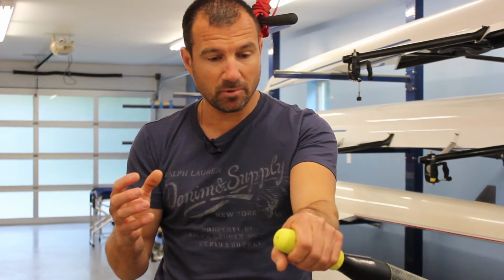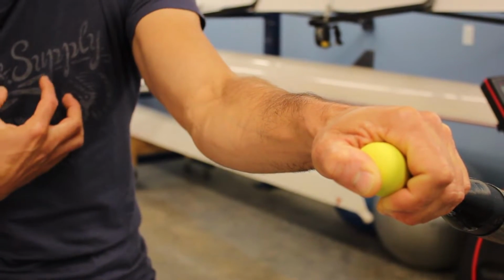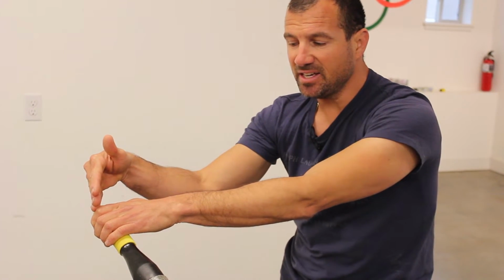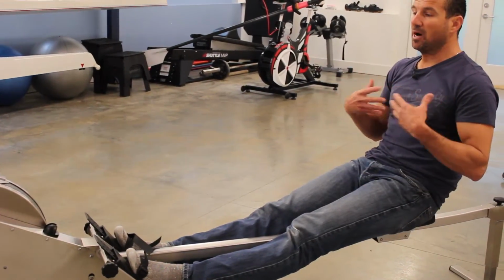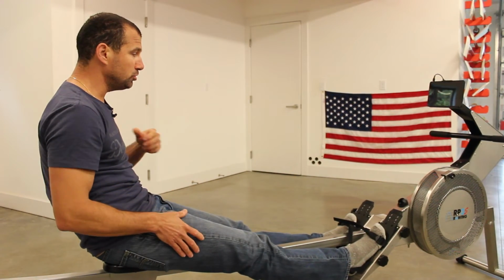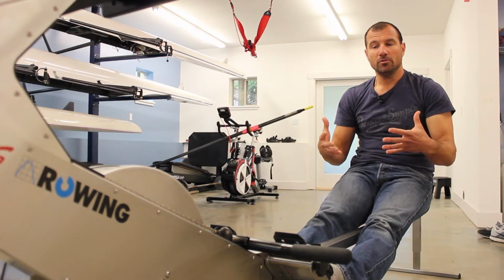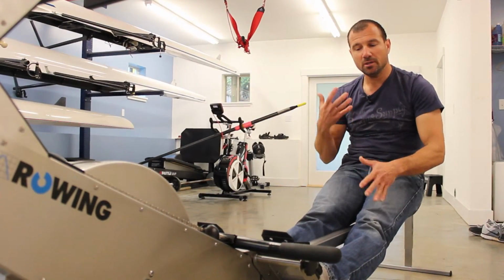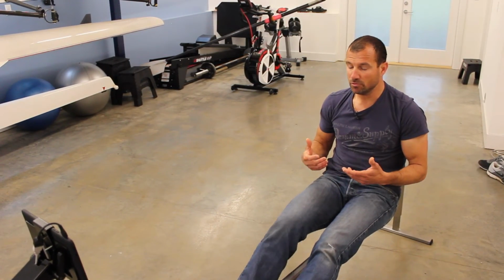Carlos Dinares: Body Awareness Drills For Rowing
Tune in weekly for instructional videos explaining how to improve your rowing and get the most out of your RP3 machine.